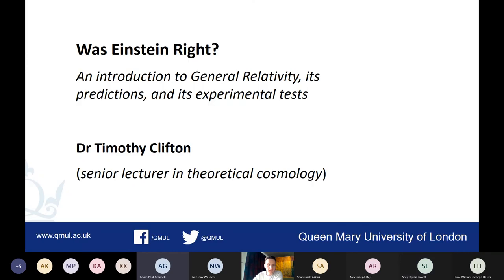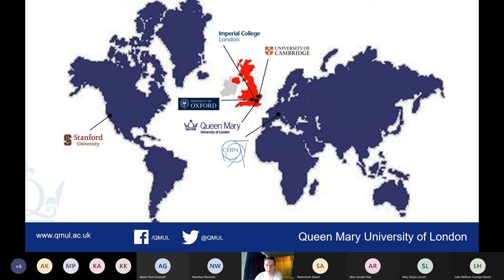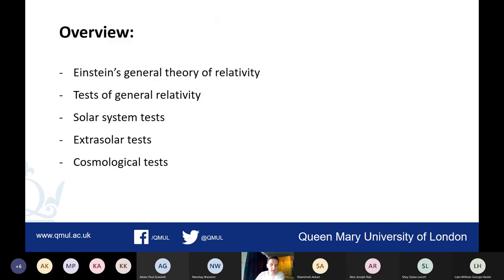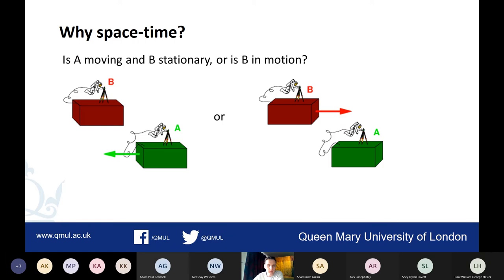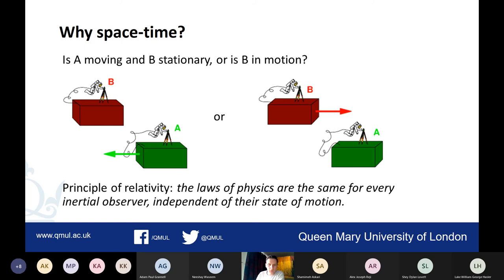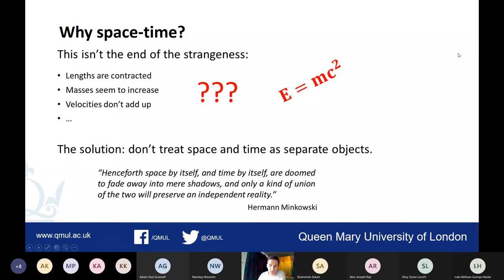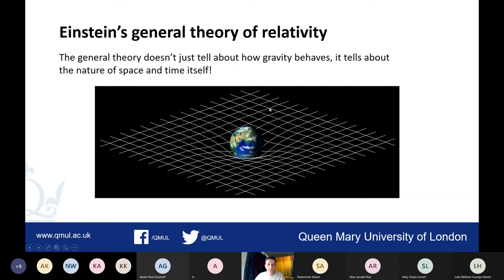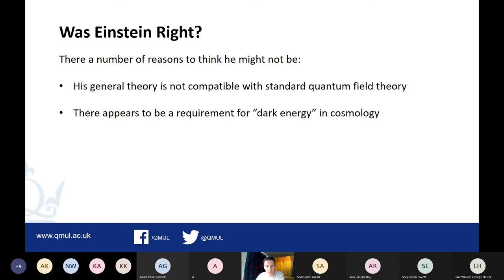Was Einstein Right? - Dr. Timothy Clifton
Einstein's theory of relativity is one of the pinnacles of human achievement, but its mathematical elegance and simplicity alone are not sufficient for us to have confidence that it correctly describes the behaviour of space, time, and gravity in the real universe. For this, we require experimental evidence. In this talk I will give a very brief introduction to the theory that Einstein created, outlining the different pillars that support it, and how each of them can be tested with observations of real physical phenomena. This will include descriptions of ongoing and current research.

Gravity: A Very Short Introduction by Timothy Clifton available here (not sponsored!)